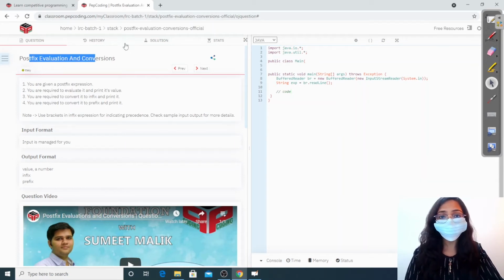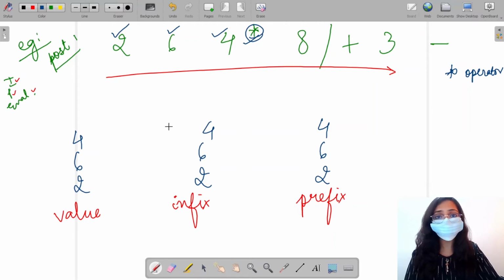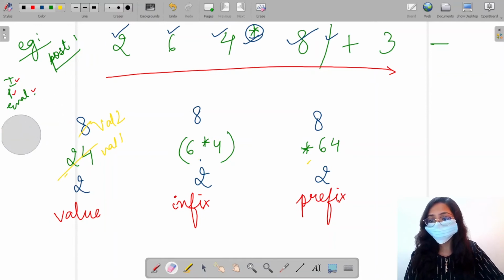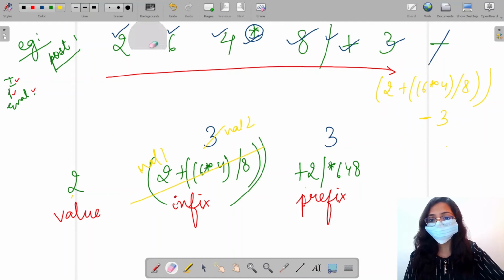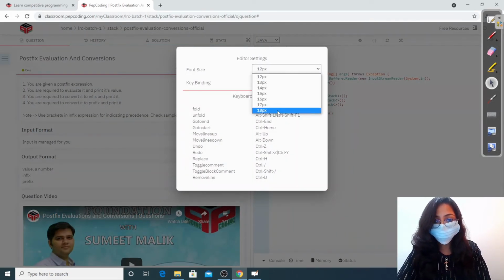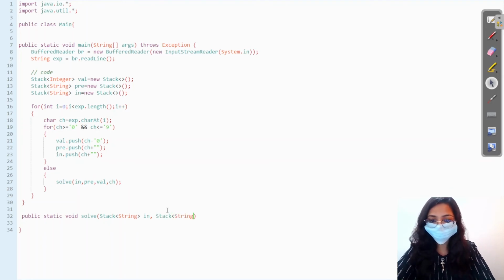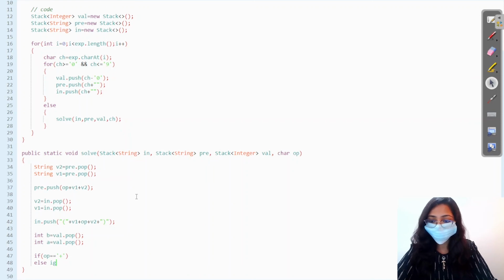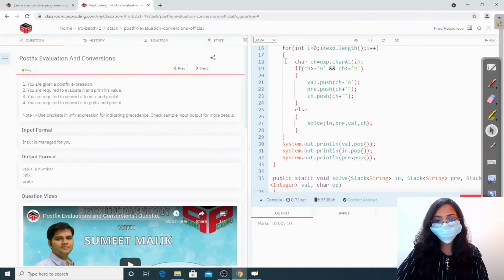Postfix Evaluation and Conversion | Stacks and Queues | In English | Java | Video_10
This is a easy level question of topic stack and queues. Here, you are given a postfix expression and you are required to evaluate and print its value and also convert it to a infix and prefix expression and print them respectively.

Question Name:
Postfix Evaluation and Conversion

Question Statement:
1. You are given a postfix expression.
2. You are required to evaluate it and print it's value.
3. You are required to convert it to infix and print it.
4. You are required to convert it to prefix and print it.

Topic

Used DataStructure

TimeComplexity: O(N)

SpaceComplexity: O(N) (Stack Space)